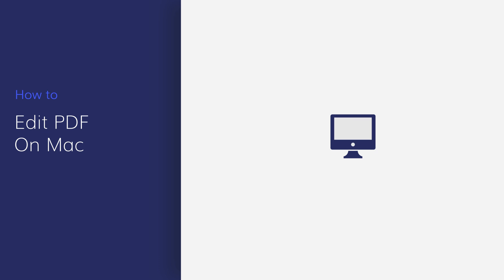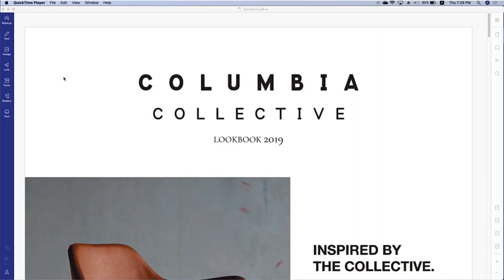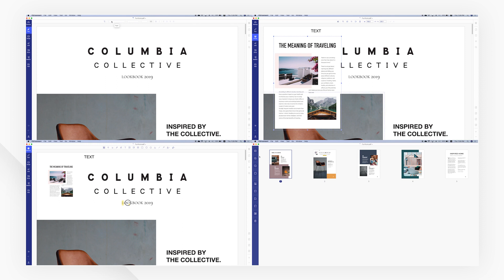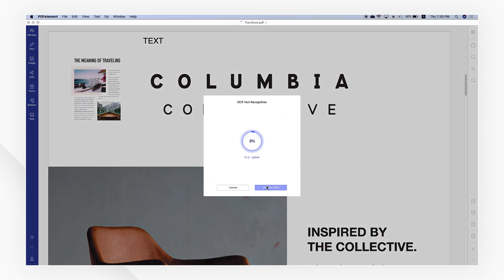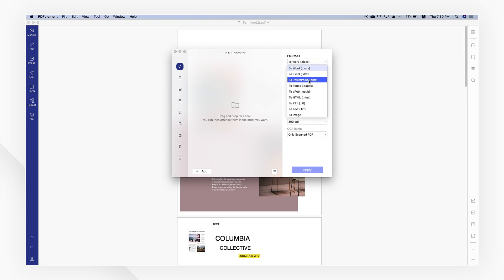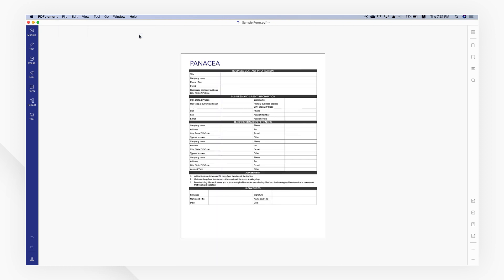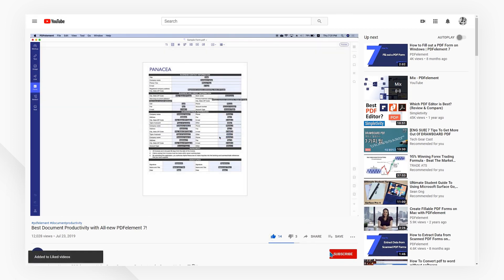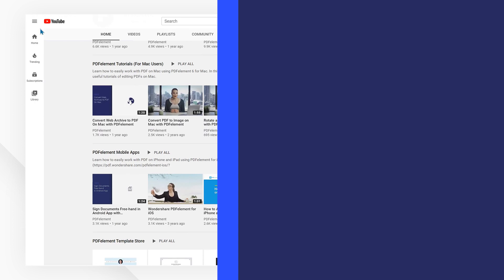Best Alternative for Nitro PDF on Mac | PDFelement